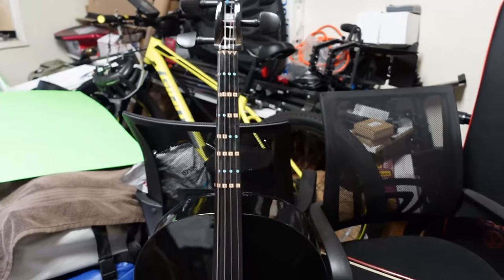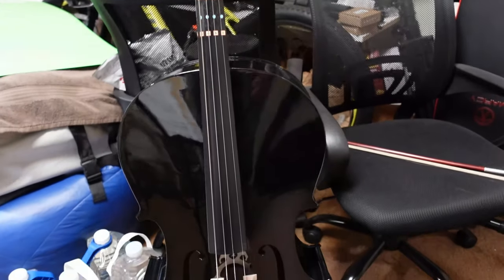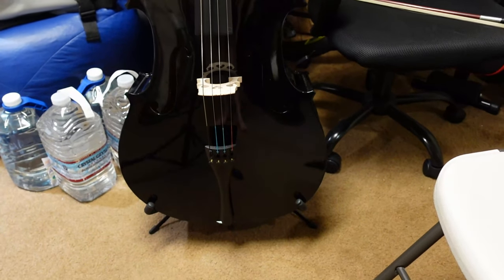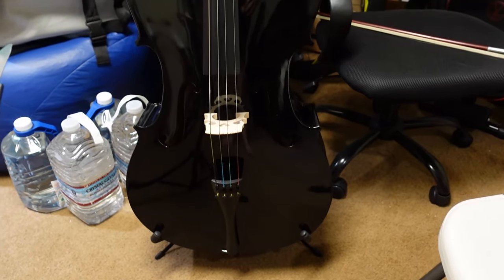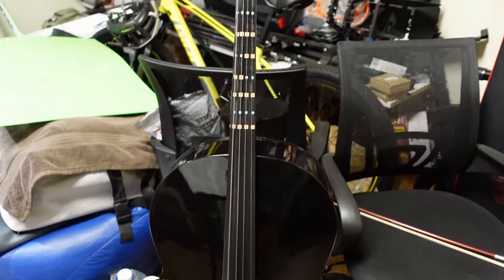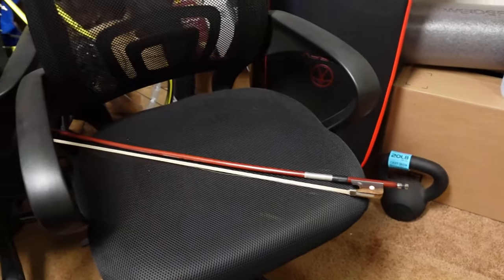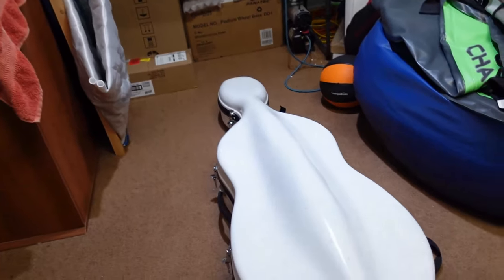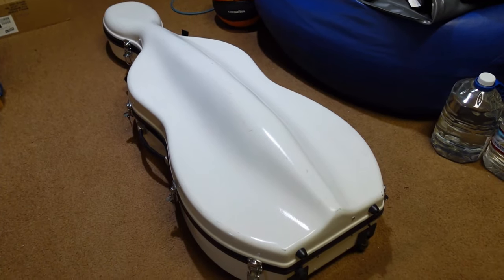My Cello Journey ep01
This video is an introduction of Cello into my musical life. I hope you guys enjoy!